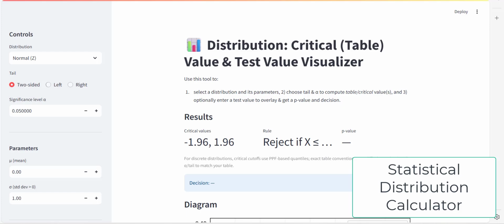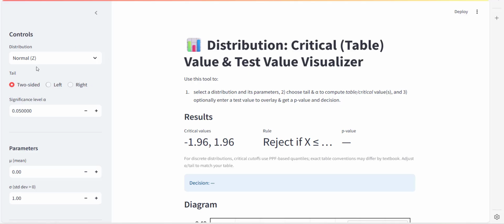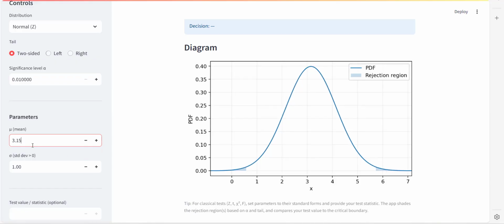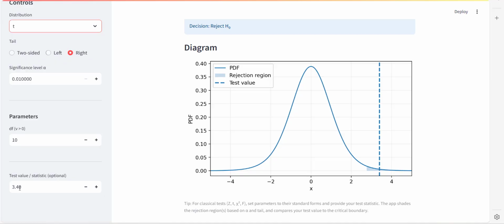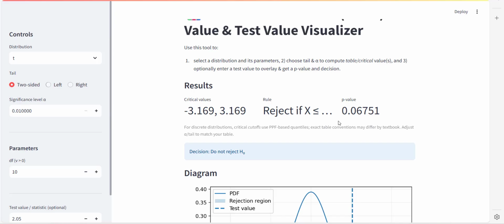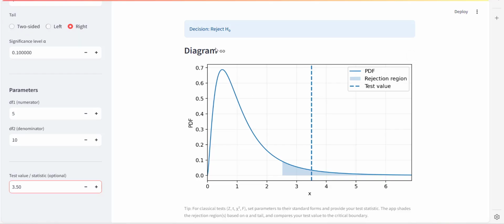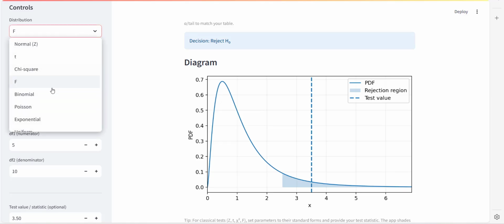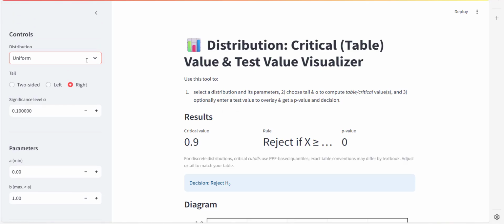Visualizing Critical Values for Probability Distributions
Distribution Critical-Value Visualizer — Streamlit App (Free & Open Source)

This video walks through a lightweight Streamlit app that makes hypothesis testing visual and fast. Pick a probability distribution, set the parameters and α, get the table/critical value(s), and (optionally) enter your test statistic to see the shaded rejection region(s) plus an instant p-value and decision.

How to compute and interpret critical values (left, right, two-sided)
How test statistics map onto a distribution curve
How to read rejection regions and p-values at a glance
Differences between continuous and discrete distributions in practice

Supported distributions
Normal (Z), t, Chi-square, F, Binomial, Poisson, Exponential, Uniform

Choose a distribution and enter its parameters (e.g., df for t/χ²/F; n, p for Binomial).
Select tail type (Left / Right / Two-sided) and significance level α.
(Optional) Enter your test value/statistic to overlay on the plot.
Read the critical value(s), p-value, and Reject / Do not reject decision.
Use the diagram to visually explain your result.